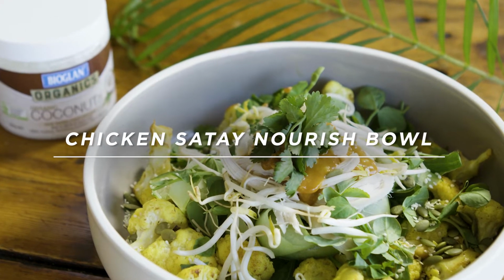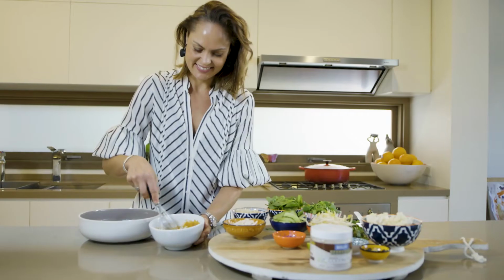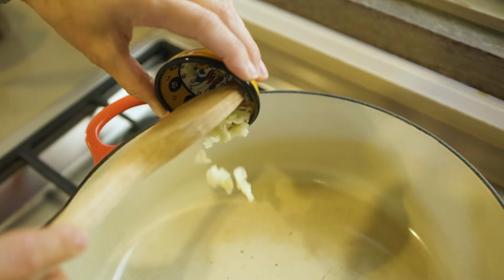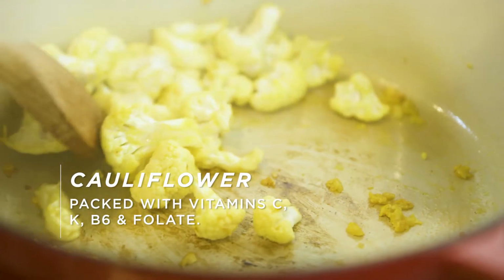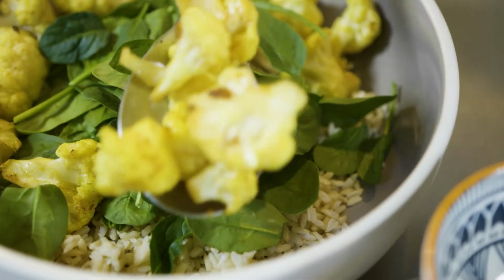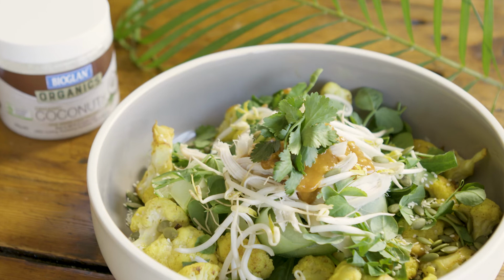Nutritious to Delicious: Chicken Satay Nourish Bowl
Ramp up your healthy eating efforts with this delicious and easy to assemble nourish bowl. Filled with in-season veggies and spiced with warming turmeric, it's sure to become a regular favourite.

Watch LIVE each Sunday at 12 noon on Channel 7 or catch up on the episode